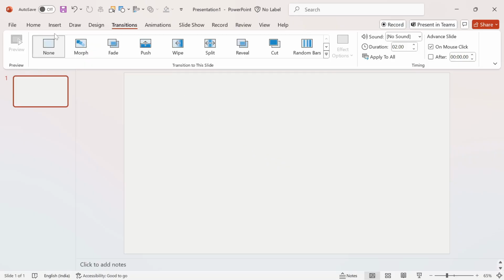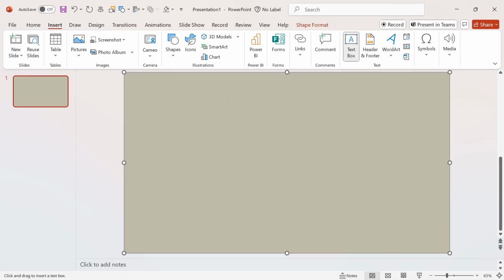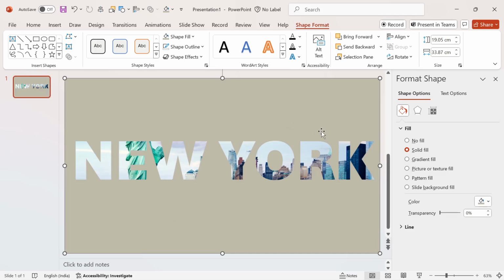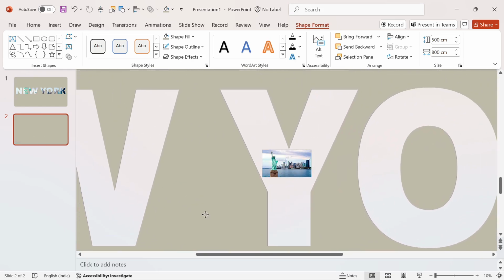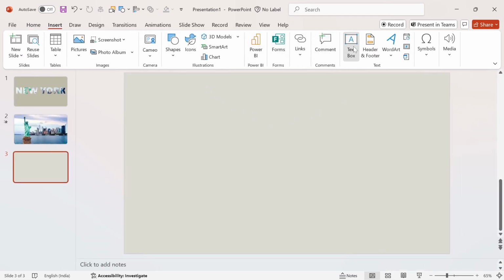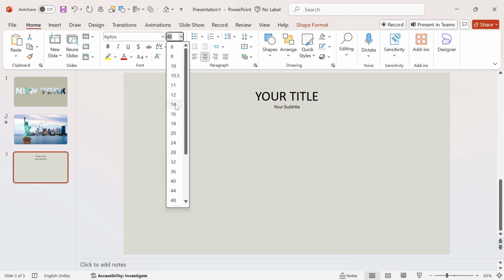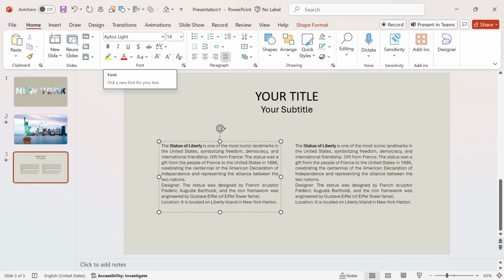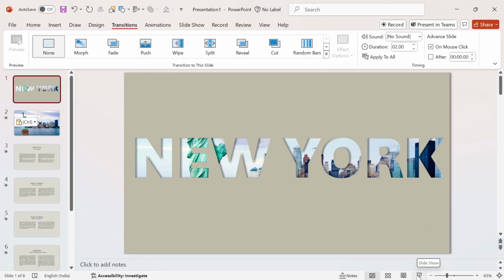Best Animated Opening Slide : 🔥Using Morph+Push transition🔥| 5 min PowerPoint Tutorial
In this powerpoint animation tutorial, you will learn how to add animation and transition
in powerpoint presentations. I'll show you how to enhance your PowerPoint presentations using powerpoint transitions like Morph and Push transitions. These are the best powerpoint transitions to create a captivating opening slide with the Morph transition and seamlessly reveal your content using the Push transition for a polished, professional look. This is the best ppt presentation animation tutorial for you & will help you to get the powerpoint transition ideas & your  also apply advanced powerpoint animation in presentations.

Whether you're working on a business presentation, academic project, or personal slides, these techniques will help you make a lasting impression.

What you’ll learn in this video:
How to add animation and transition in powerpoint presentations.
How to use the Morph transition for a dynamic opening slide.
How to use the Push transition to reveal content smoothly.
How to make best ppt presentation animation.
How to get the powerpoint transition ideas for applying  advanced powerpoint animation in presentations.
Tips on creating a professional and engaging presentation flow